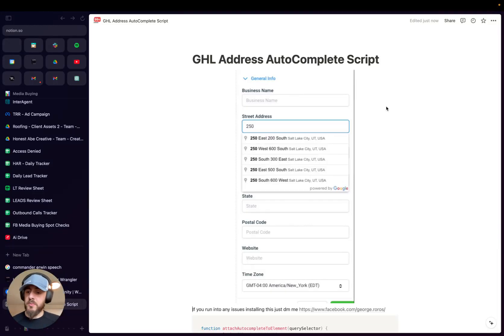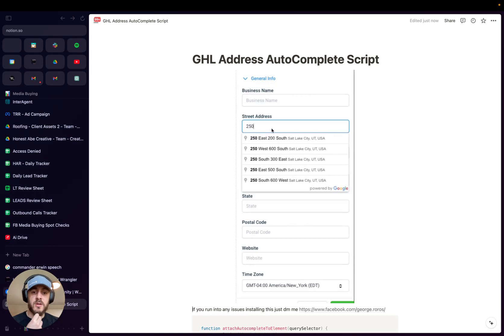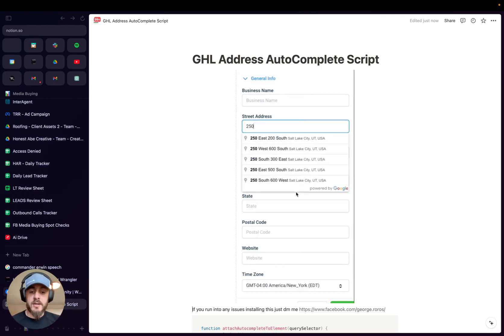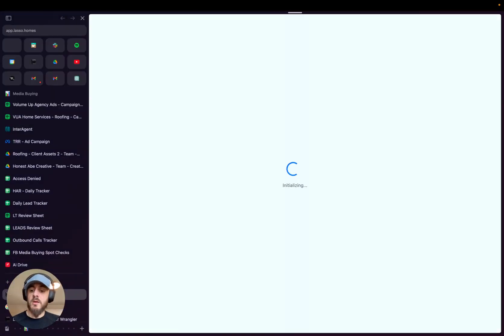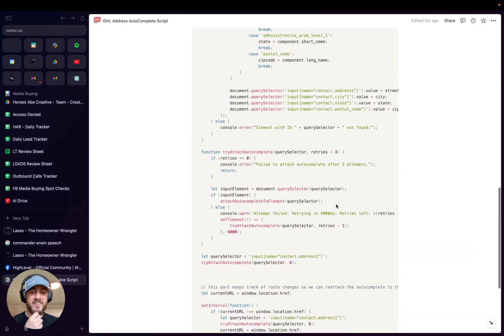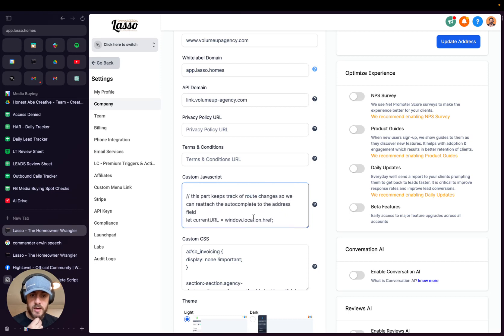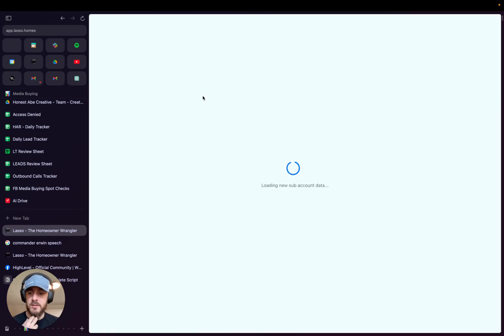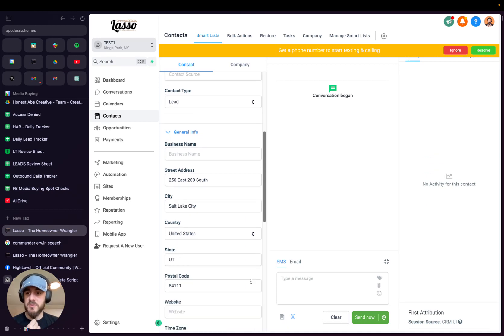Address Auto Complete Script for Go High Level Users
Hey, all my go high level peeps! In this video, I'll be sharing a script that I created to auto complete addresses for teams using a claimant setter in Go High Level. This script makes it easy for your team to quickly and accurately enter street addresses for appointments. It provides options for address selection and auto completes the address, ensuring accuracy and efficiency. I'll also guide you through the process of installing the script in your Go High Level account.